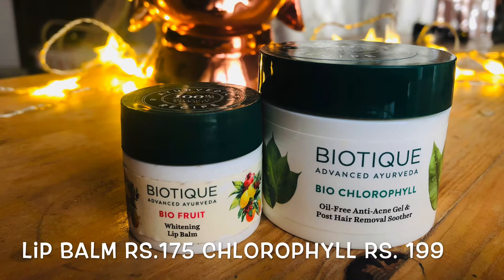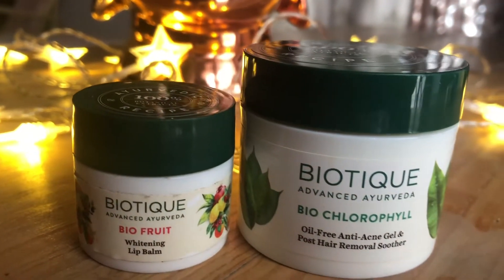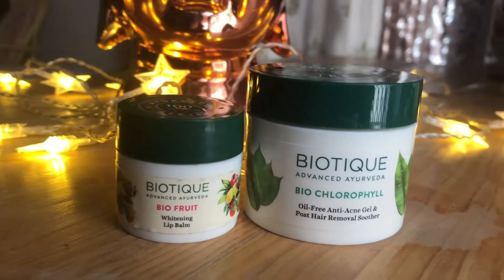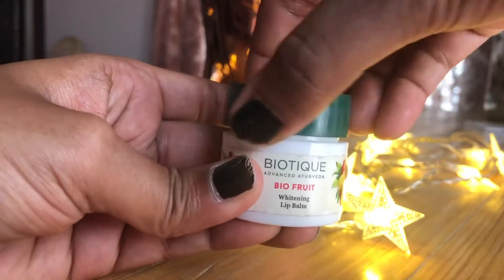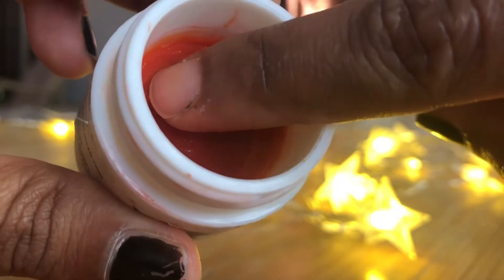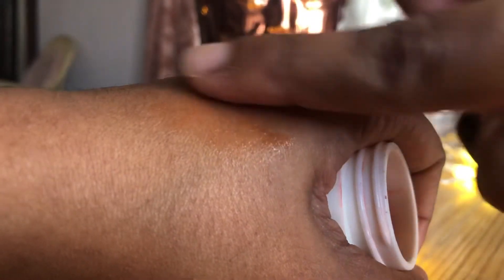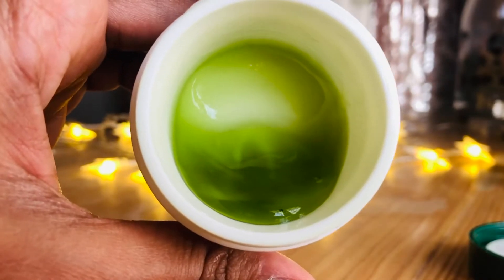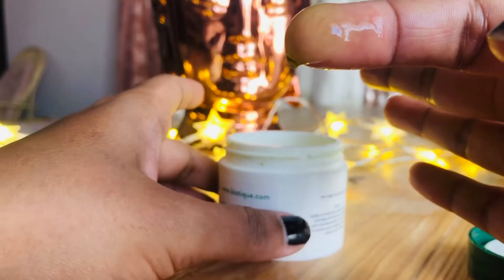Biotique bio fruit lip balm n bio chlorophyll anti acne gel KANNADA REVIEW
Hi,
I usually post videos in relation to skincare, haircare, healthcare, fitness and even easy kitchen recipes for the viewers. My videos here provide you all straight and clear detailed review of the products and its quality alone and not about the outer packaging or any unnecessary contents which do not required.

I believe only in the benefits of the products and not its outer packaging looks and that is why i recommend every beauties and everyone to follow and subscribe the channel.

Products described:
Biotique bio fruit lip balm 12ml for Rs. 175
Biotique bio chlorophyll anti acne gel 50ml Rs. 199